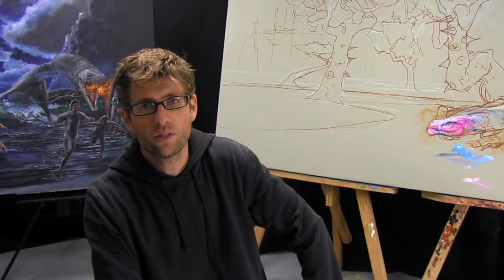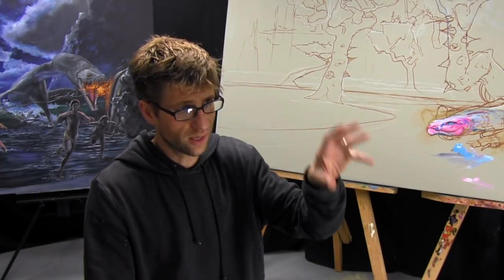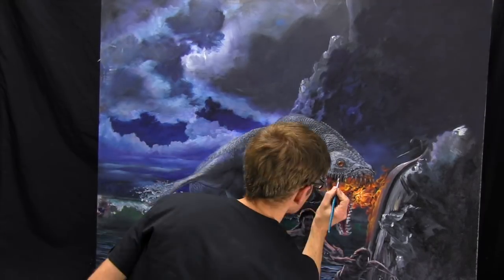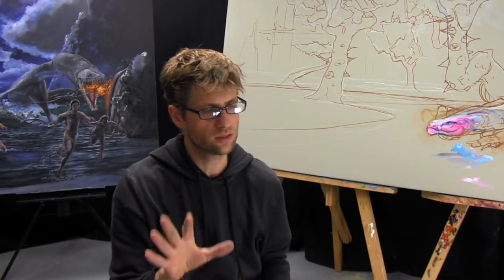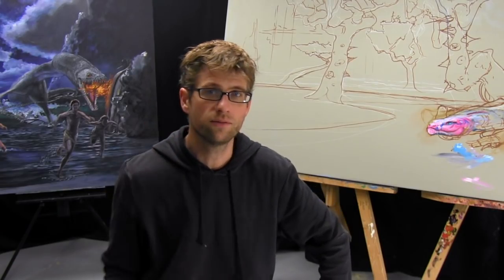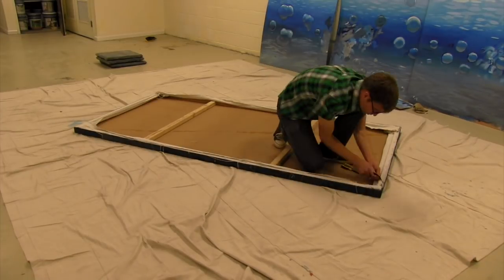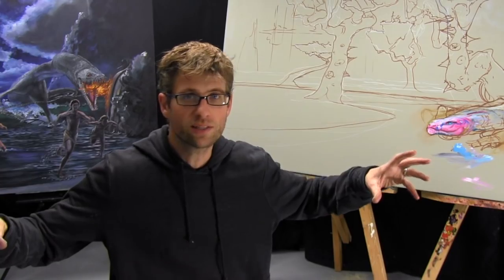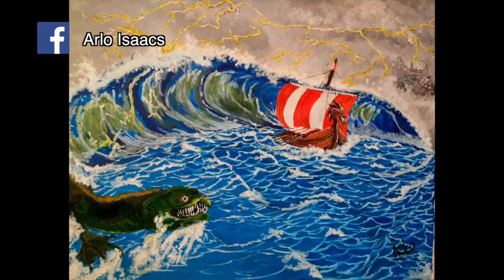A Week With Mural Joe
Catch up with Joe while he works on The Leviathan, teaches kids how to paint, delivers The Outer Space Scene to the Showit Sites office, and starts an exciting new project!